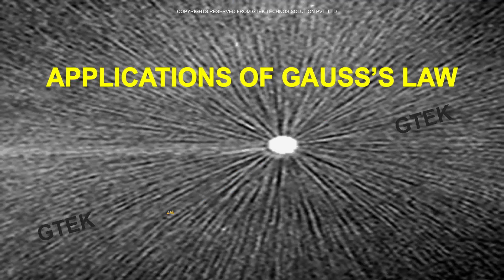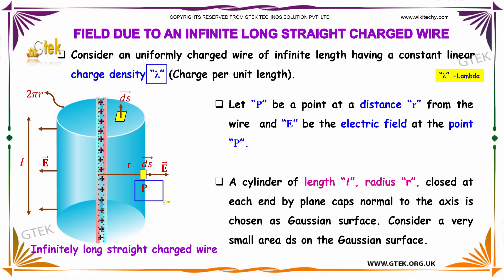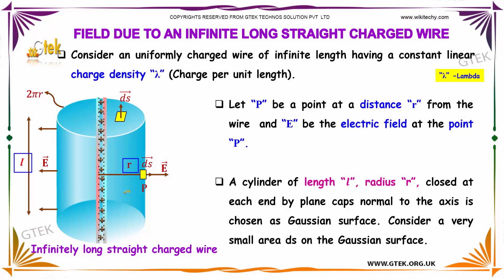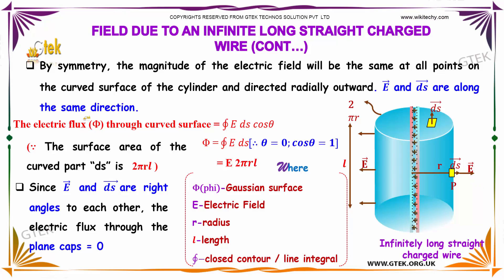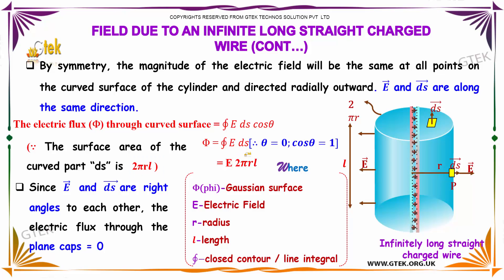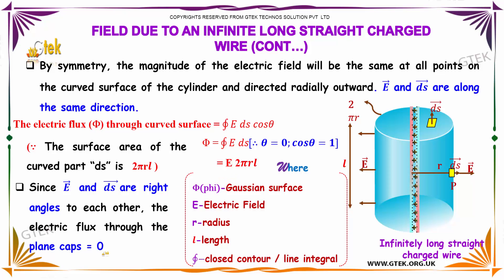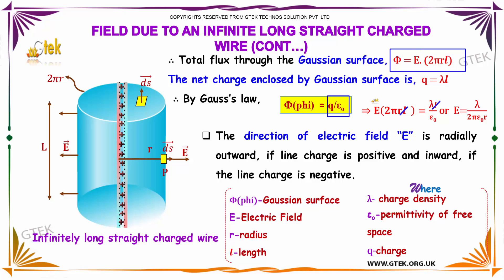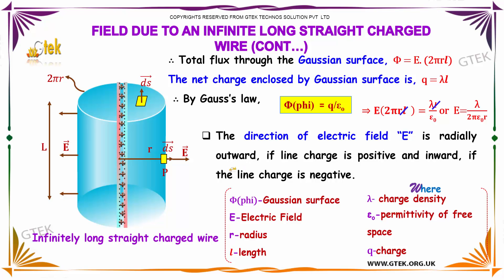Applications of Gauss's Law Electro statistics class 12 Physics subject notes lectures CBSE IIT JEE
Applications of Gauss's Law Electro statistics class 12 Physics subject notes lectures CBSE IIT JEE Top most best online video lectures preparations notes for class 12 physics CBSE IIT-JEE NEET exam +2 12thstd standard intermediate PUC college exams preparations tips and tricks all questions with solutions

Electrostatics,
What is the definition of electrostatic interaction?,
Electrostatic discharge,
Static Electricity,
What is electrostatic field?,
Gauss's Law,
Gauss's Law and its applications,
Application of Gauss's Law,
What is the electric flux?,

Electro statistics - Applications of Gauss's Law

Gauss's Law is a general law applying to any closed surface. It is an important tool since it permits the assessment of the amount of enclosed charge by mapping the field on a surface outside the charge distribution. For geometries of sufficient symmetry, it simplifies the calculation of the electric field.